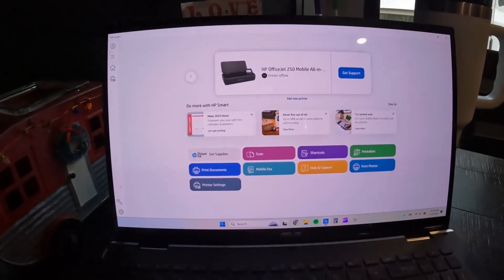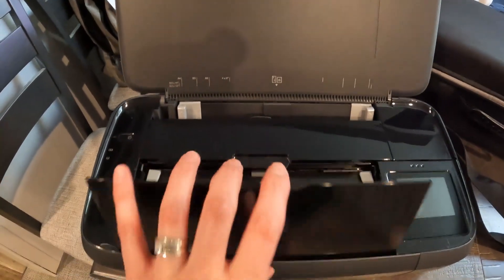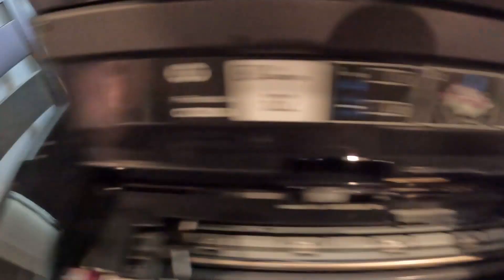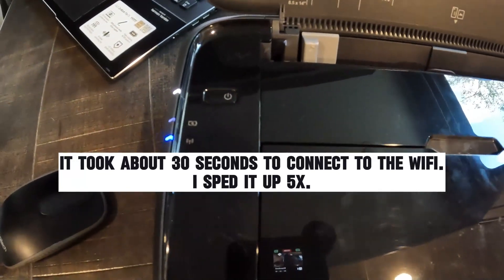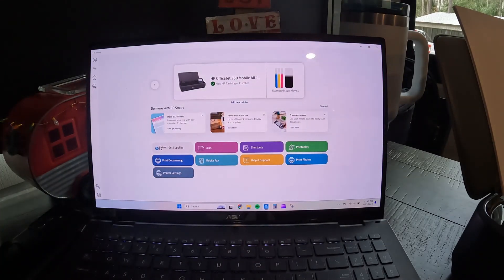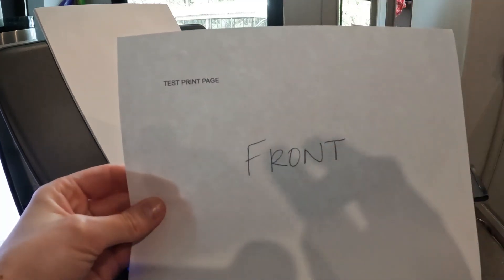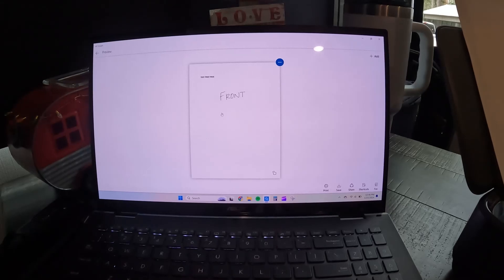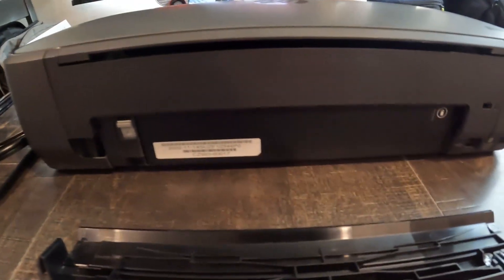HP OfficeJet 250 All-in-One Portable Printer | How to Print, Scan & Copy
Are you looking for a portable printer that can do the basics? Or do you have this portable printer but not sure how to use it? In this 10 minute video, I show you how to print, scan and copy. I also go over a couple other features. Let me know if you have any questions in the comments below!

We are Brenden & Courtney, and we live in our RV full-time with our two dogs, Eva & Felix. Follow us along as we share our RV living life! 🩶

0:00 Video start
01:44 HP Smart App
02:38 Printer & carrying case
04:28 Starting up the printer
05:40 How to print
07:09 How to scan
08:34 How to copy
09:22 Cord & battery